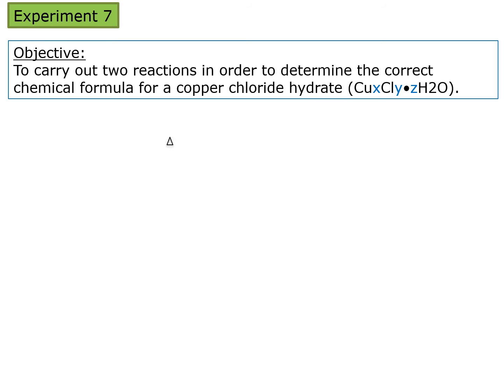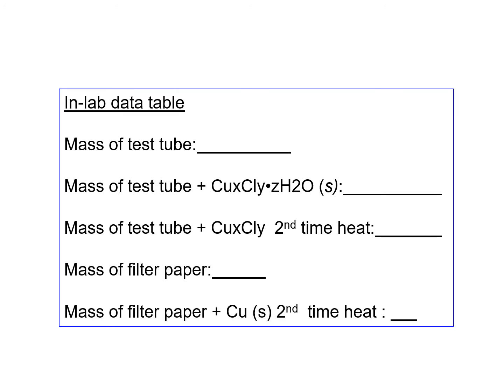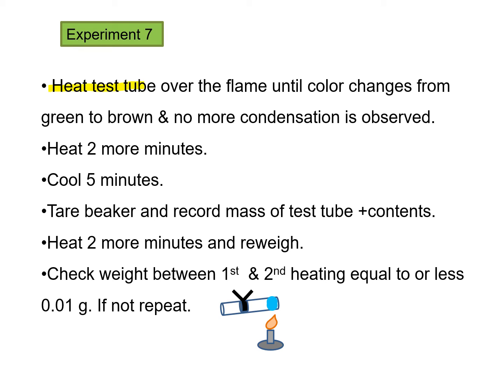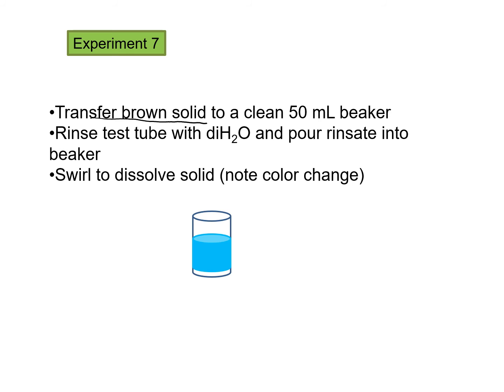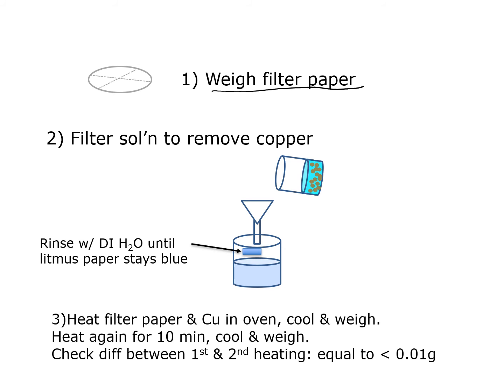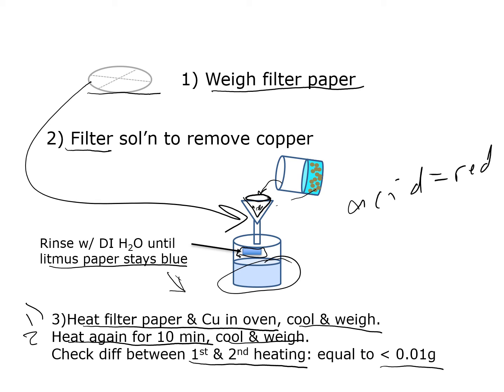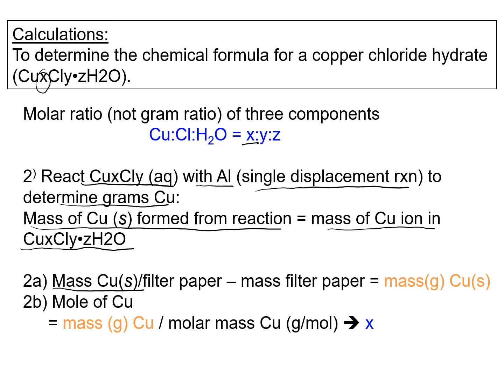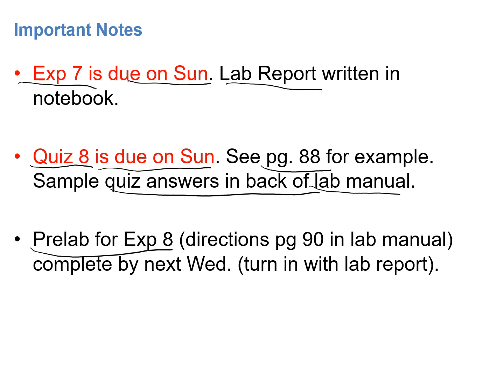Determining the chemical formula of copper chloride hydrate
Chemistry 60: Experiment 7 Determination of a Chemical Formula -  calculating the formula of copper chloride hydrate.